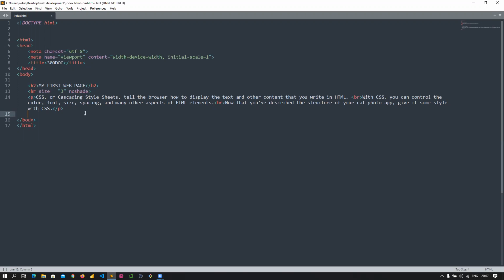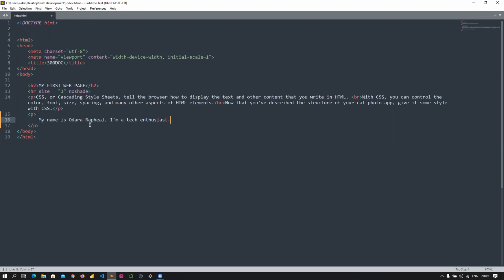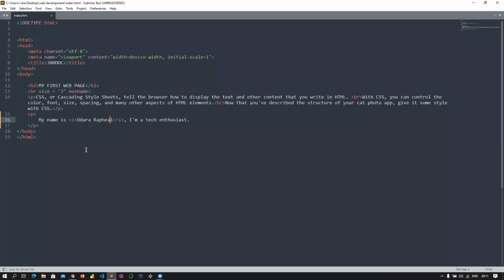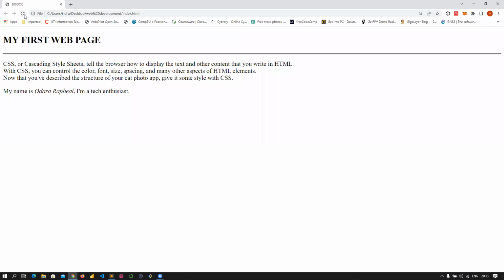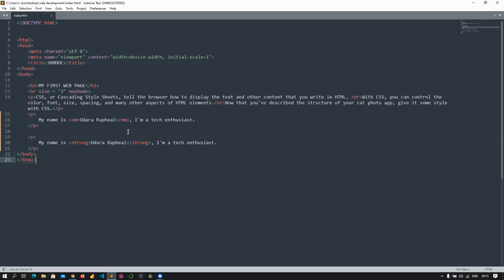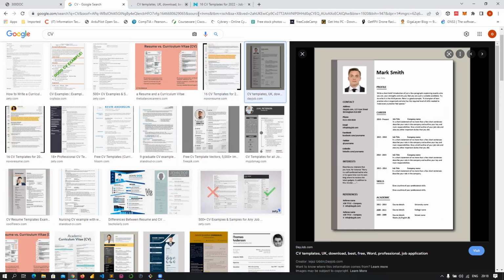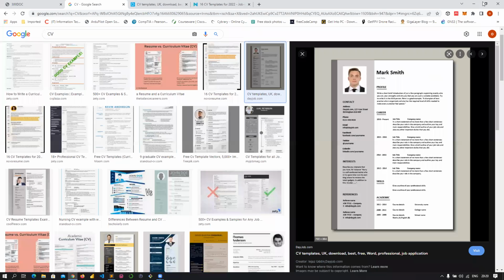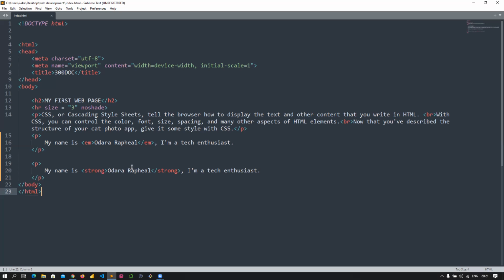html emphasis & strong tags